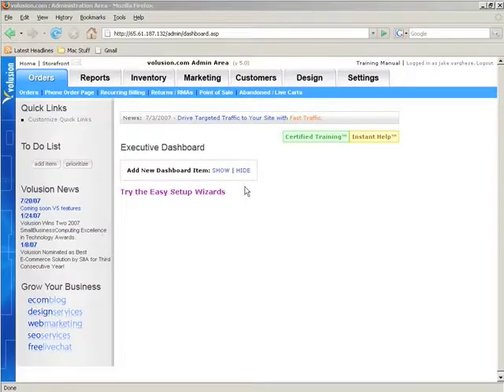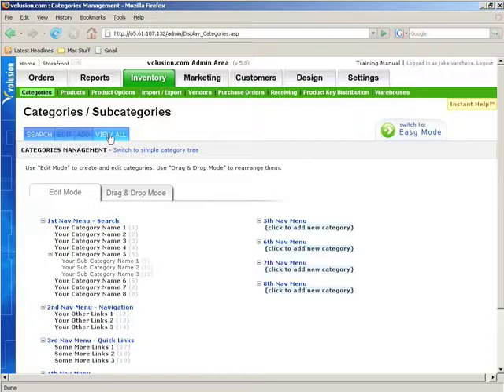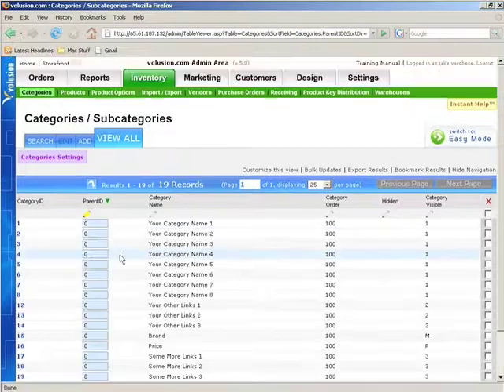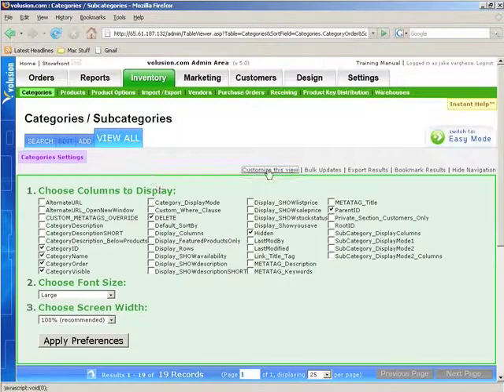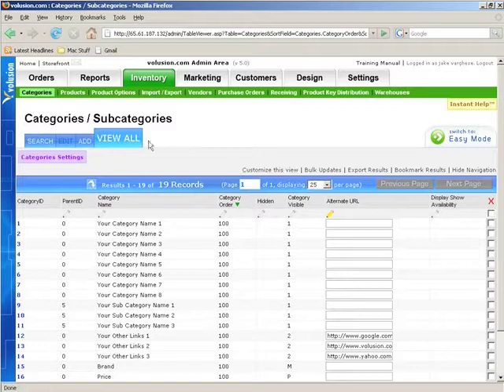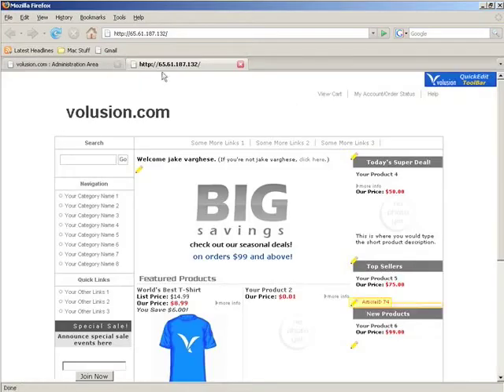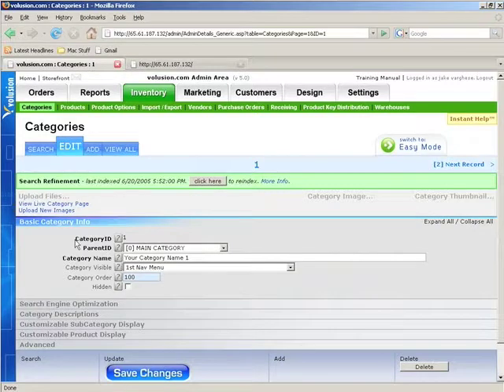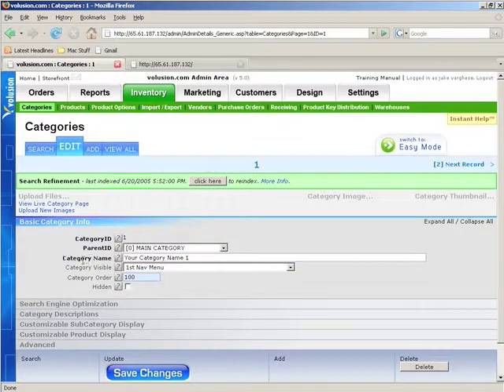Volusion Experts Setting Up Categories- Navigation Tips Video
How to set up categories using your Volusion Ecommerce software.